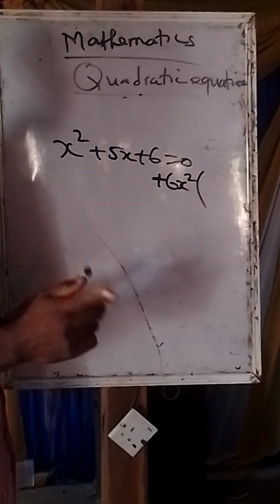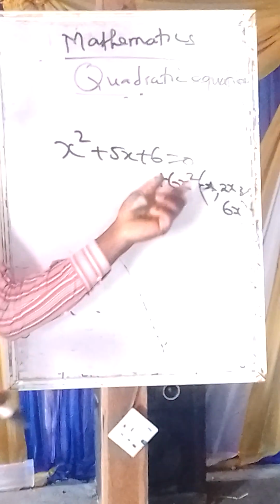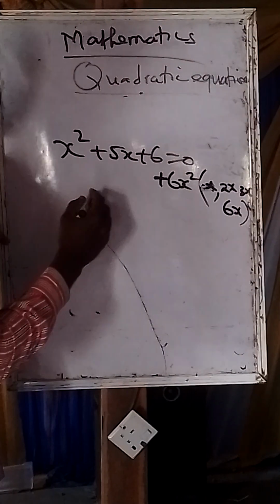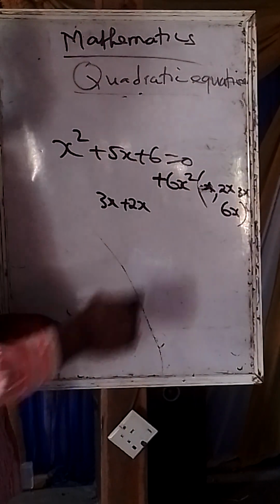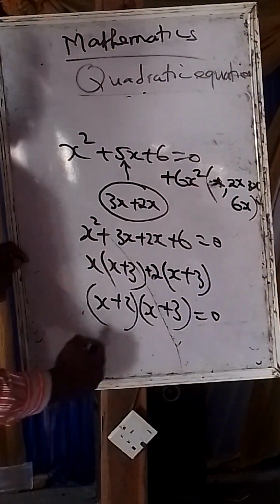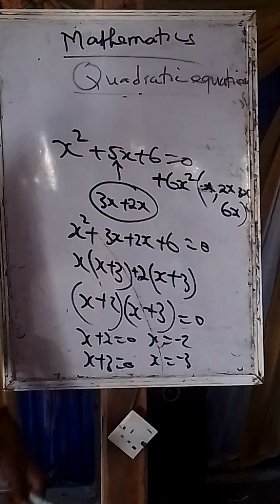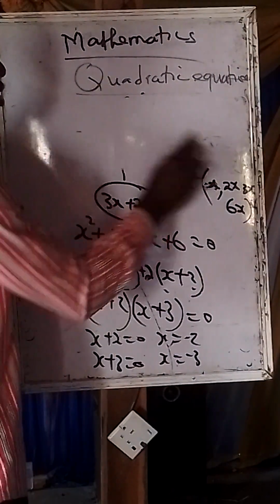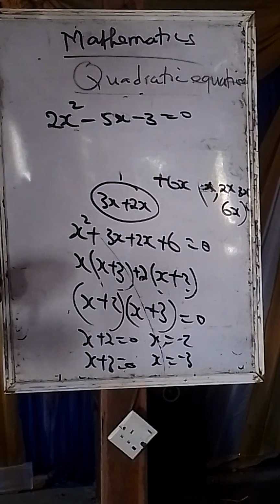Quadratic equation by factorization method